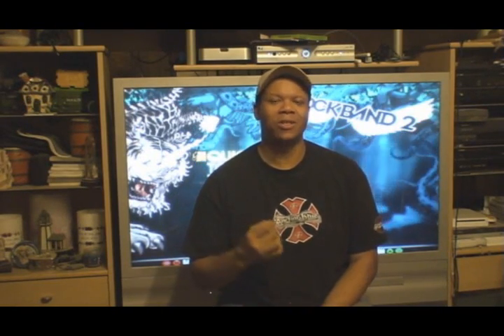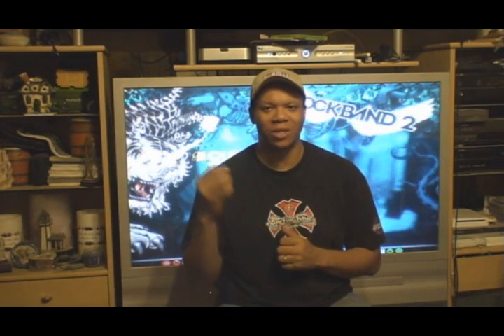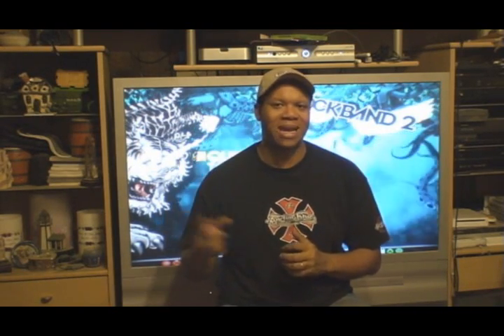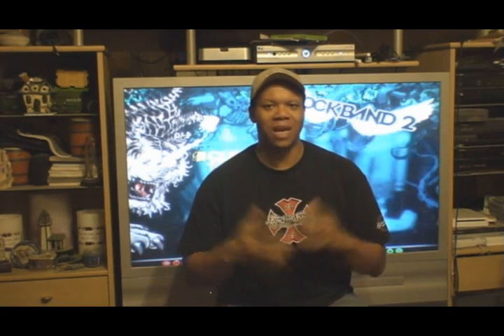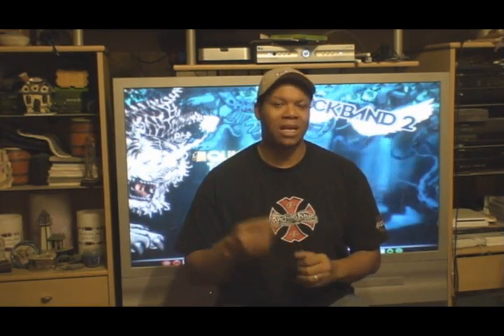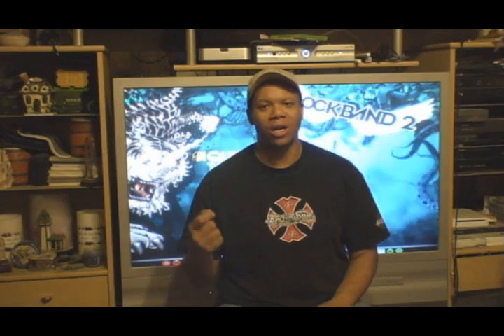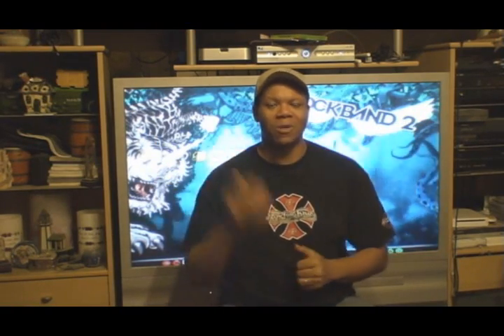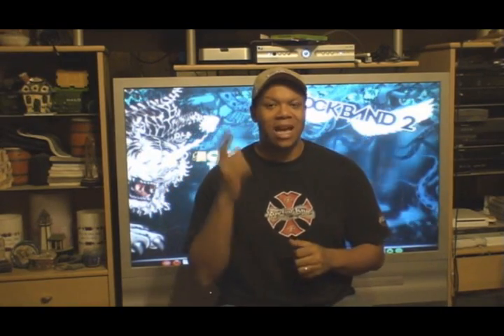Want to win a Rock Pedal? Enter this contest!!!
This is the first ever contest I am holding. The winner wins a Rock Pedal. Look at the video for information